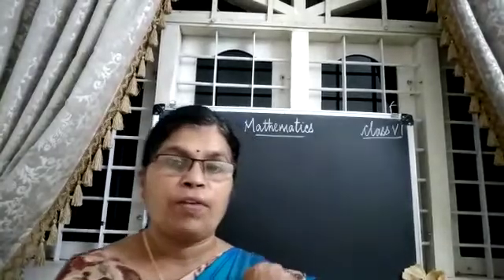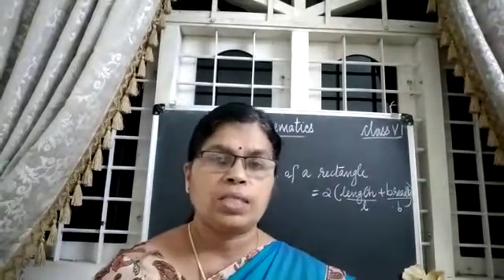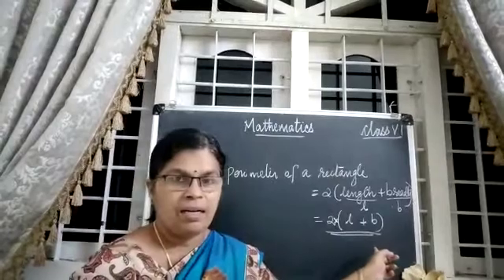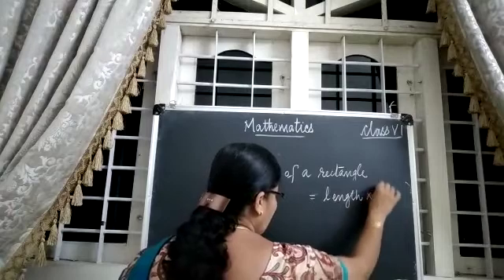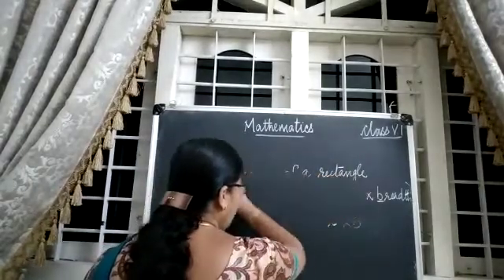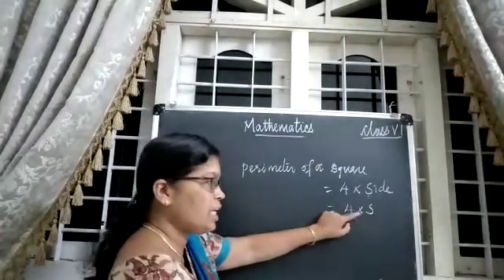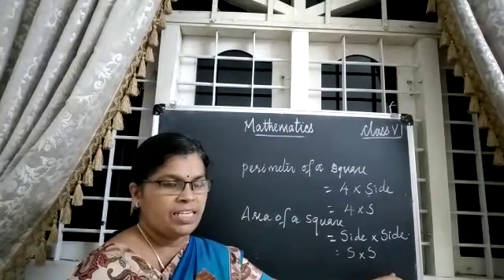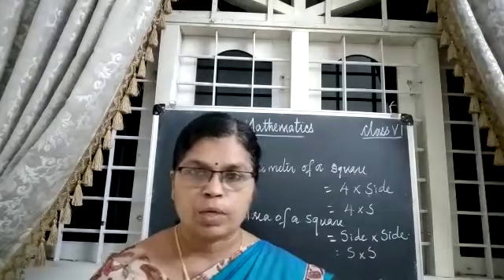Maths STD VI Video 2